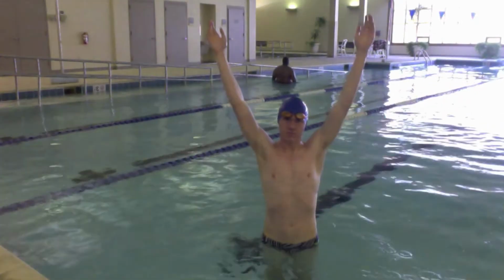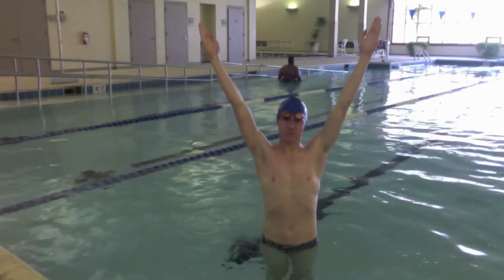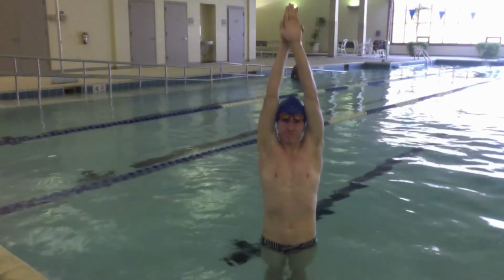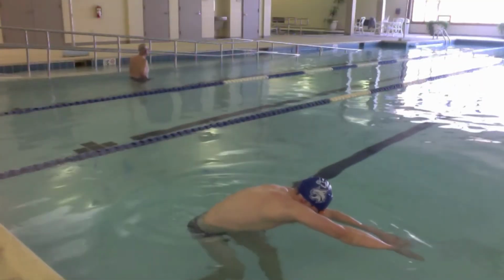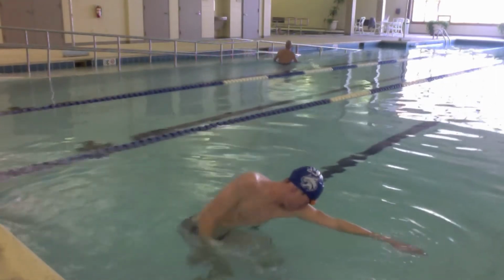Physics and Swimming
MSMS Application